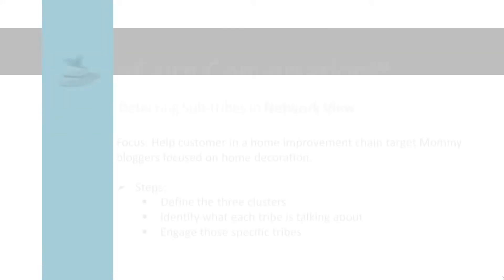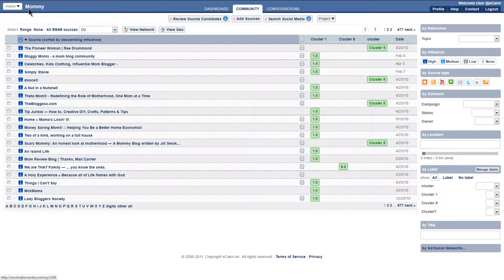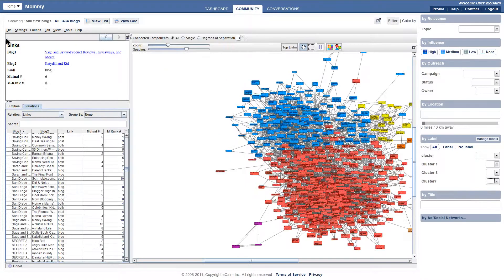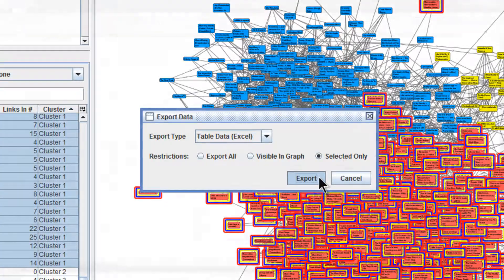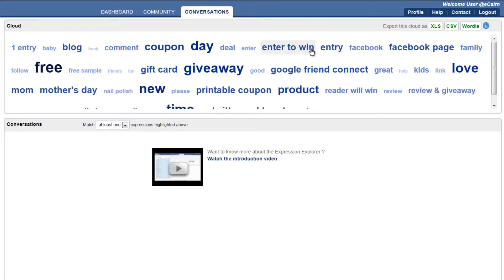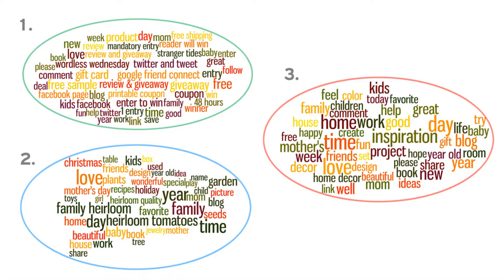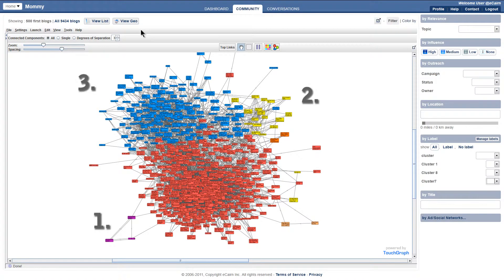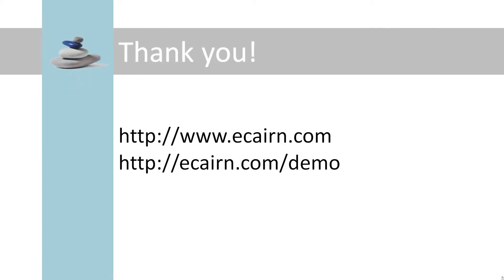eCairn Tutorial - Analyzing Sub-tribes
Focus: Help customer in a home improvement chain target mommy bloggers focused on home decoration.

1) Define 3 clusters
2) Identify what each cluster is talking about
3) Engage those specific tribes